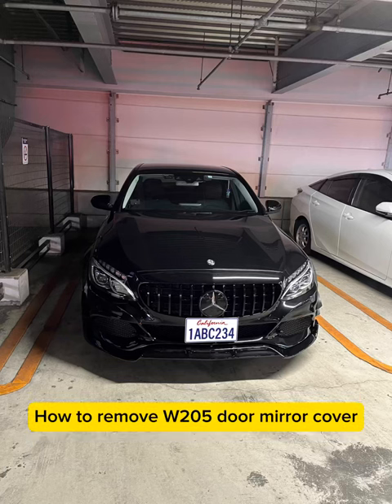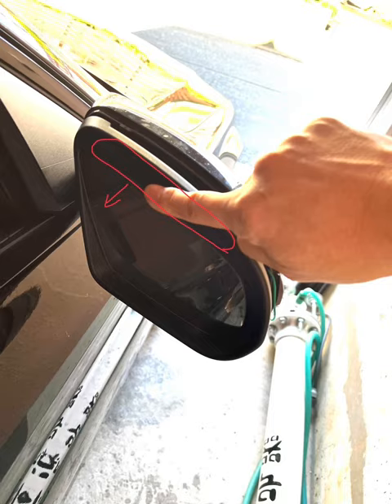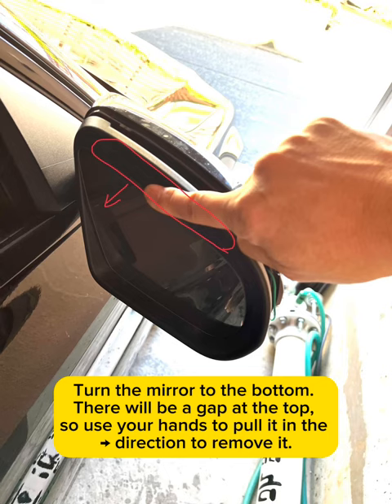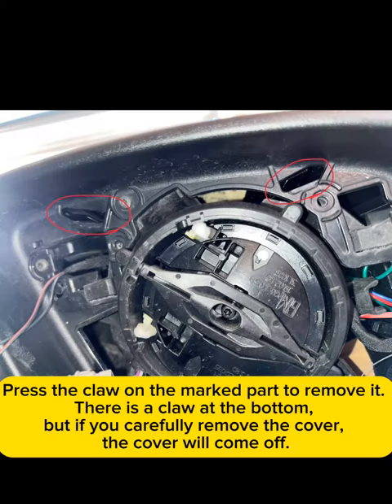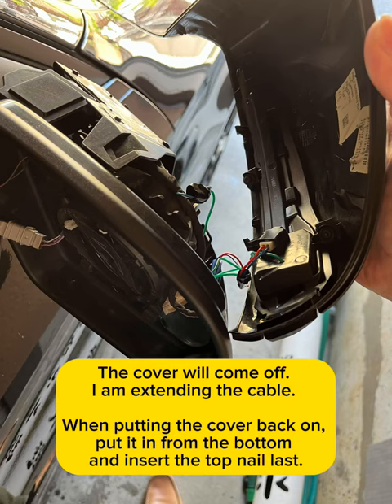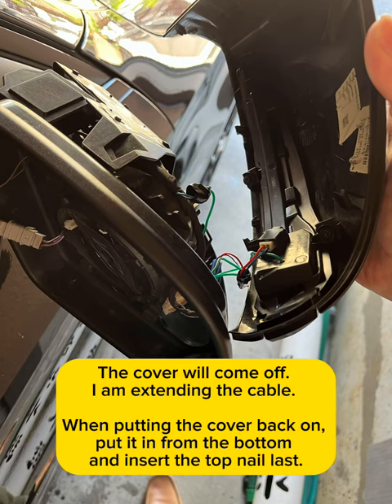W205 How to remove door mirror cover